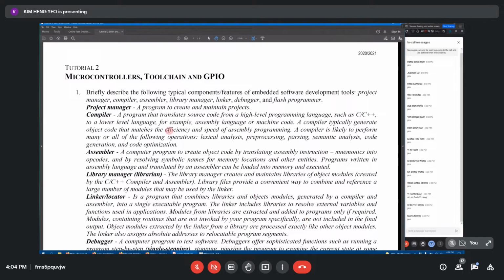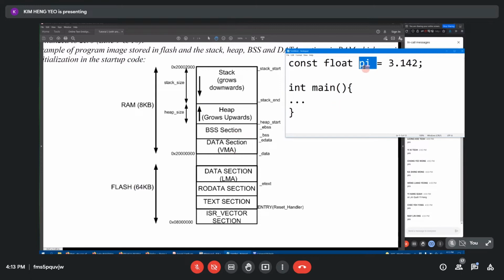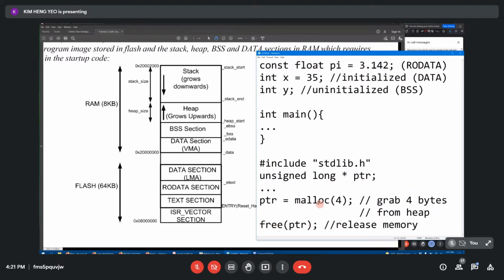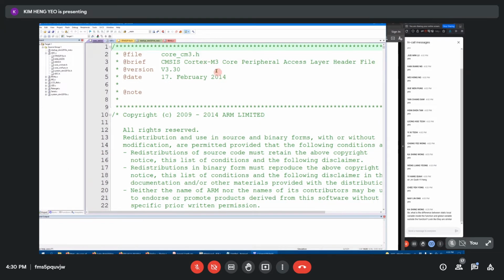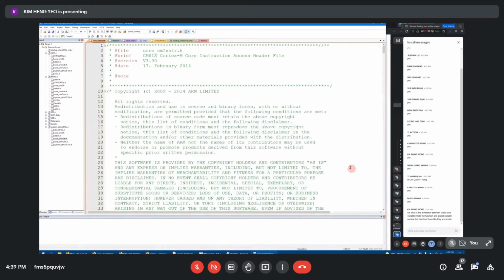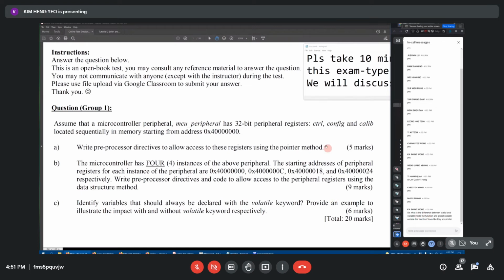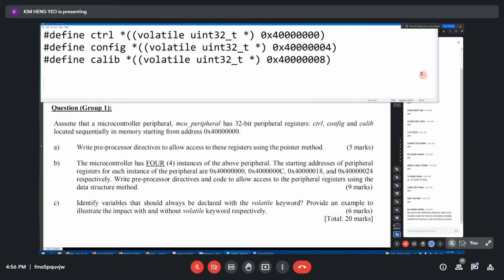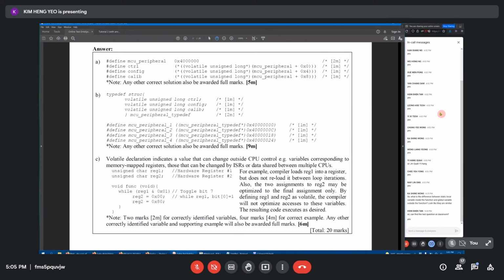Embedded Systems Tutorial Recording 3